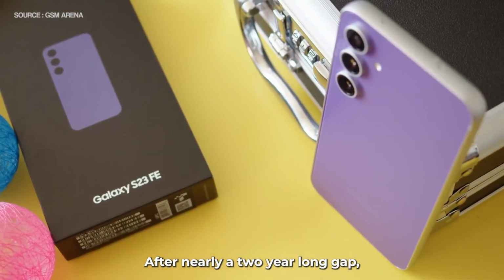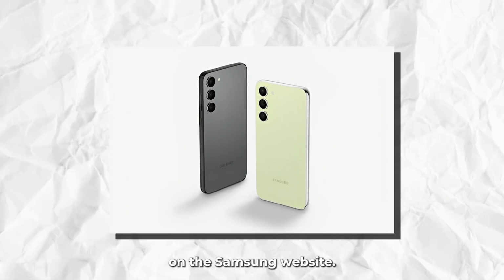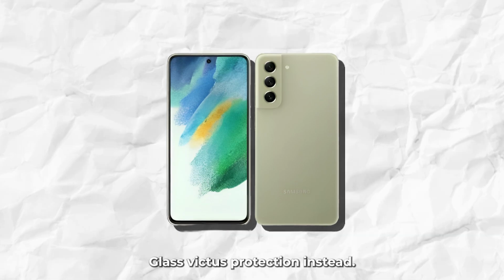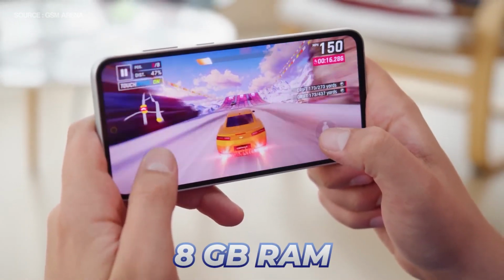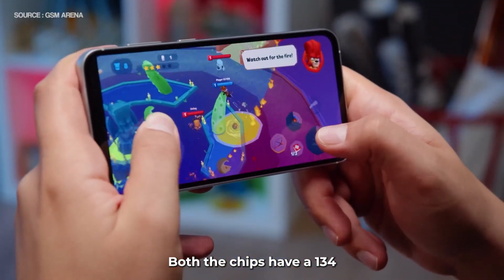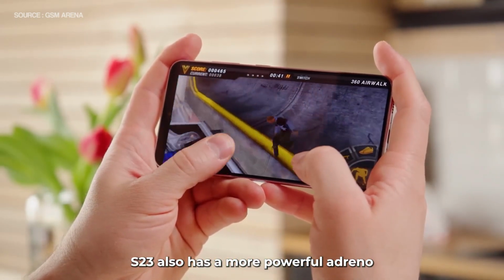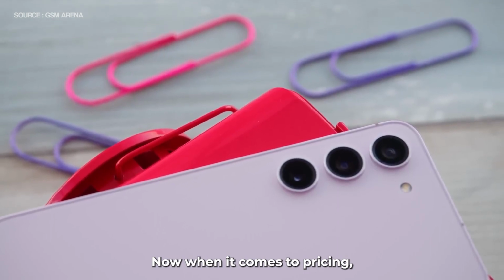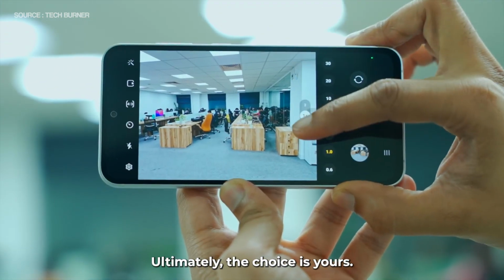Samsung Galaxy S23 FE vs S23 Which One Should You Choose? | in 2024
Samsung Galaxy S23 FE vs S23: The Ultimate Tech Showdown of 2023! 🚀 Dive deep into the mind-blowing upgrades, sleek designs, and powerful features of these two smartphones. From camera comparisons to performance checks, we've got it all covered. Is the $200 price difference worth it? 🤔 Join us as we break down every detail to help you make the right choice.